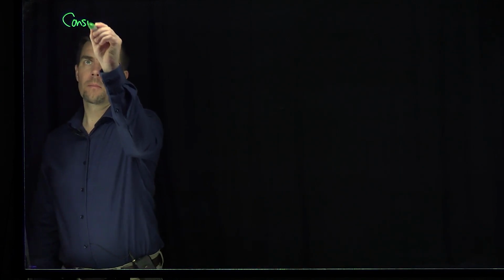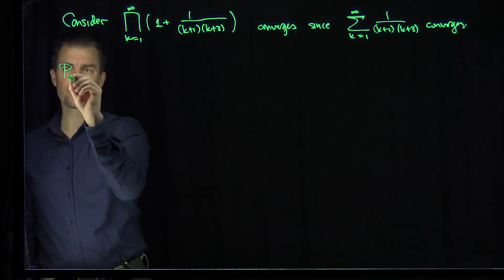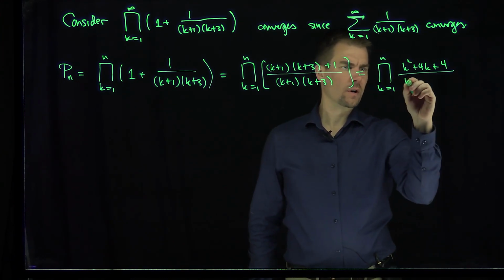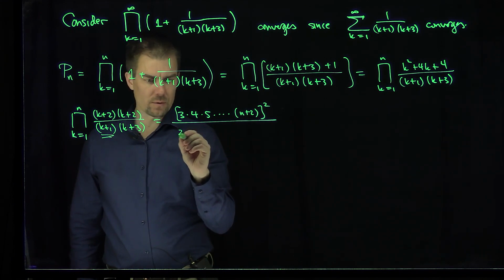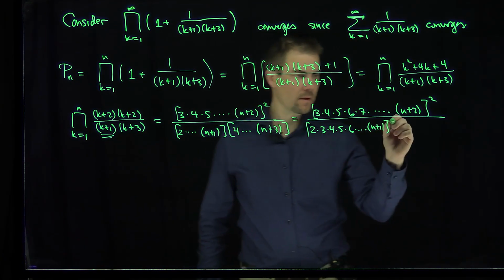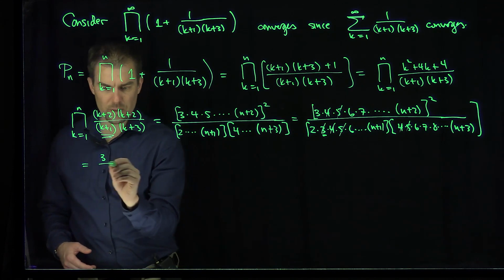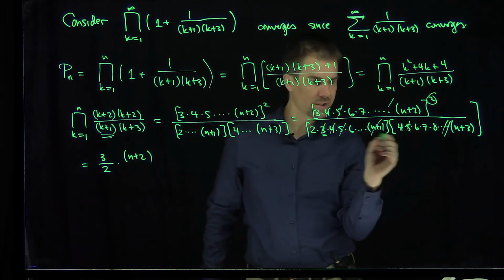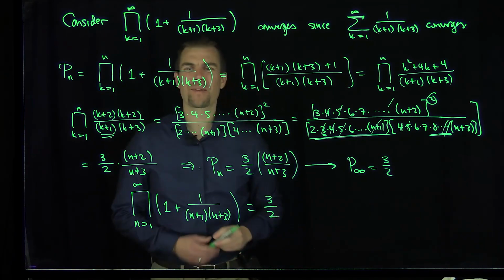Infinite Products- Example 2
We give our second example of computing an infinite product. This infinite product telescopes to a finite limit.